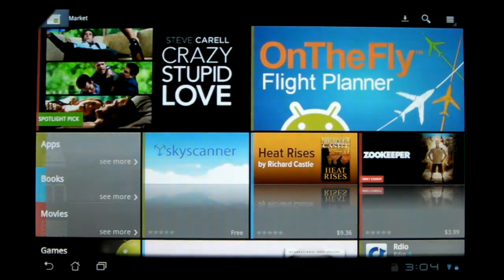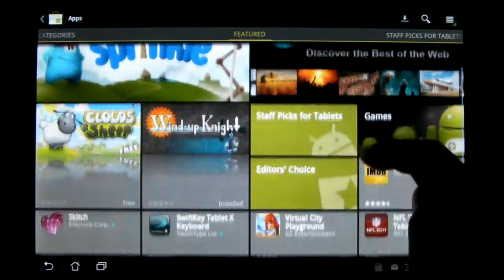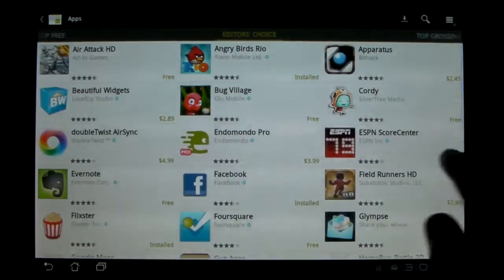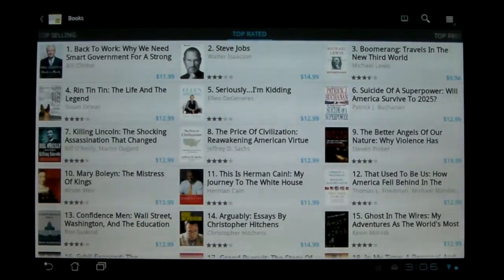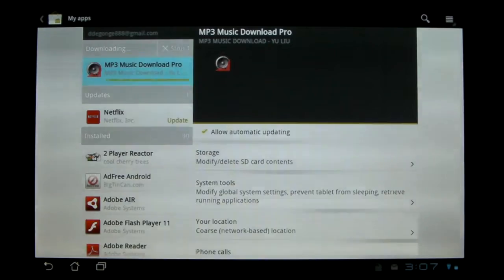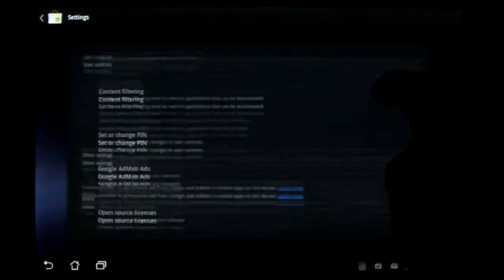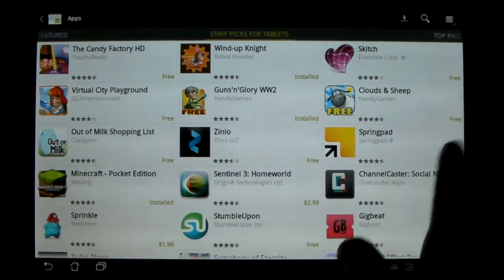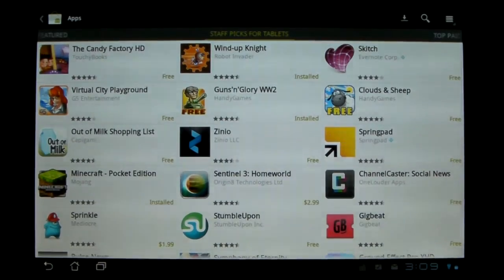Review of the New Market UI for the Asus Transformer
In a recent update provided by Asus, a lot of unexpected changes were made to the device. This was one of the most notable ones. They changed their market layout to make it look much more like the basic android marketplace and I think they did a good job at it. Watch the whole video for more info. :)